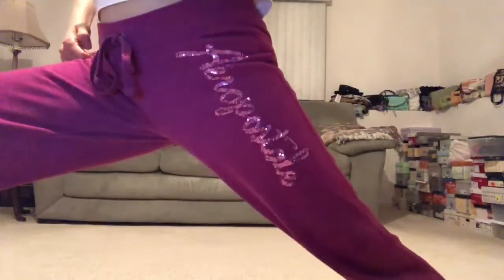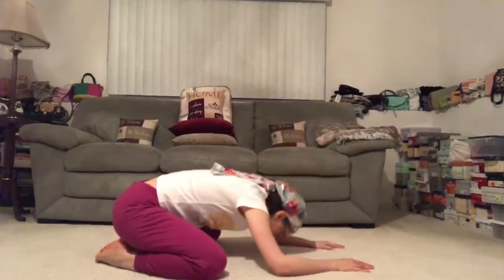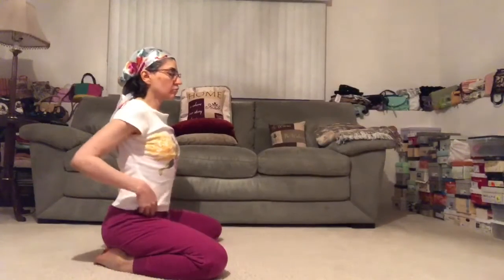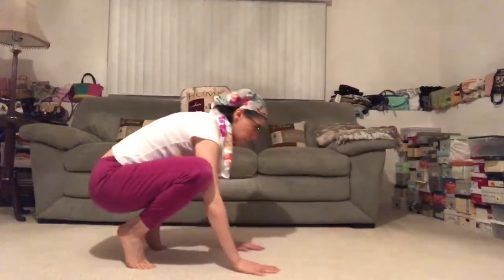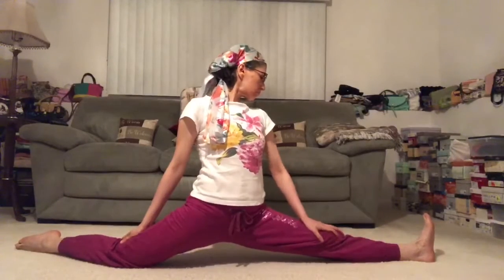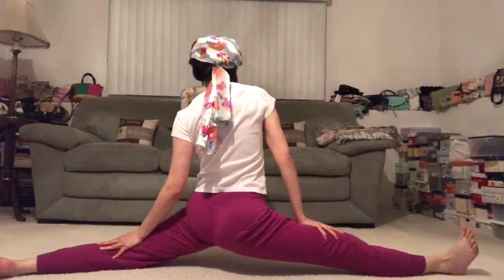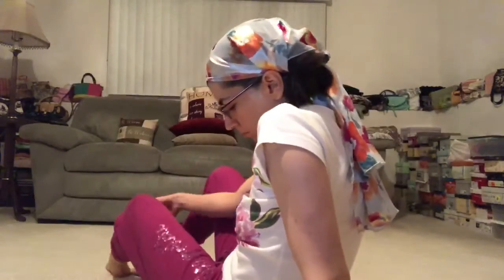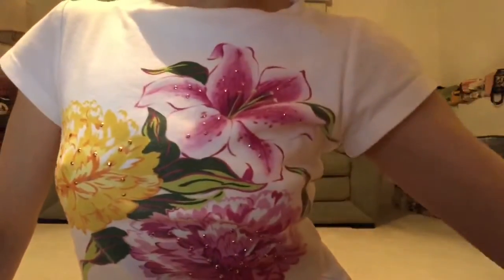Easter Quarantine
Following Yoga with Adrienne to shoot my scarf and outfit.

I am not Adrienne. I’m following Yoga with Adrienne on my iPad. I practice yoga with instructors on YouTube to simultaneously shoot my outfits and pursue flexibility. I kept the instructors’ audio in my videos to fill the silence and add context.